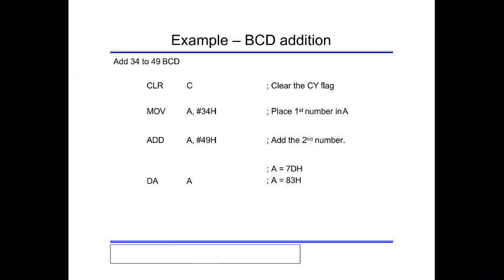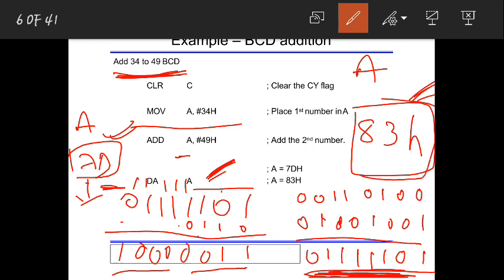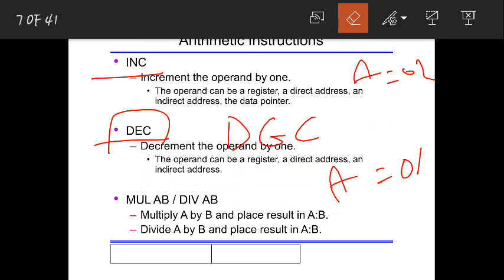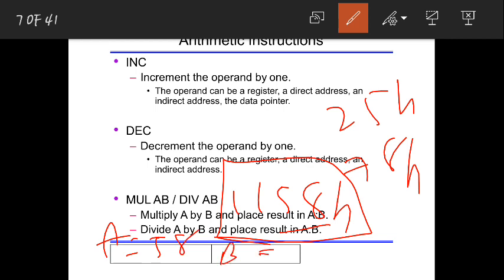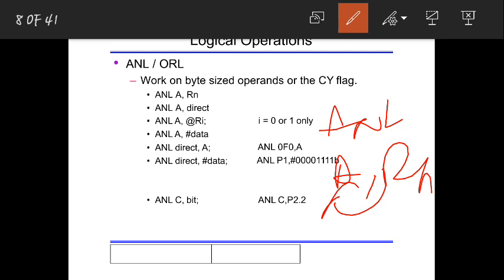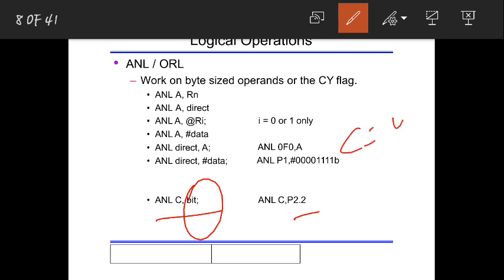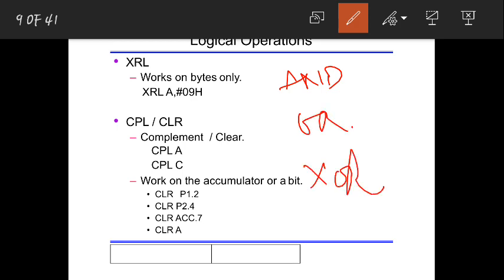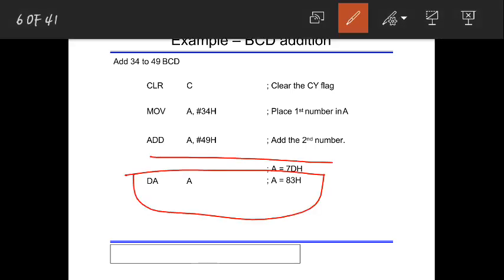MICROCONTROLLER | INSTRUCTION SET OF 8051 | ARITHMETIC INSTRUCTIONS OF 8051 - 12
ARITHMETIC INSTRUCTIONS OF 8051